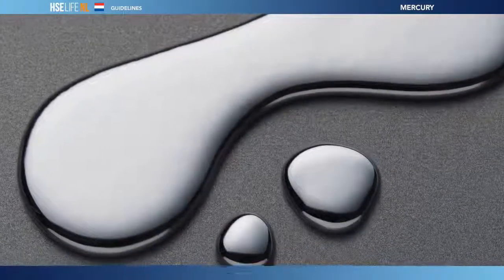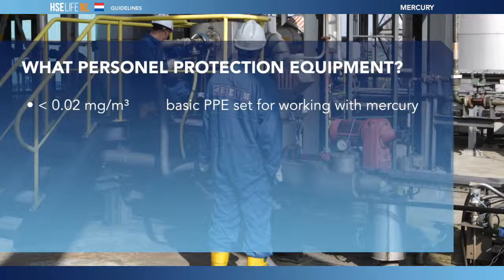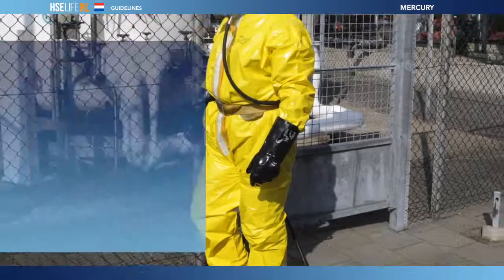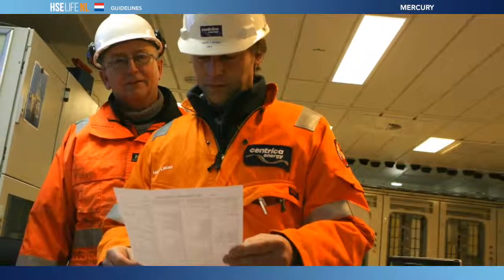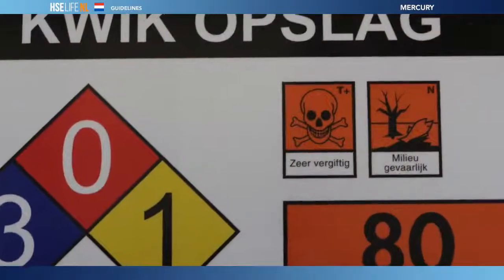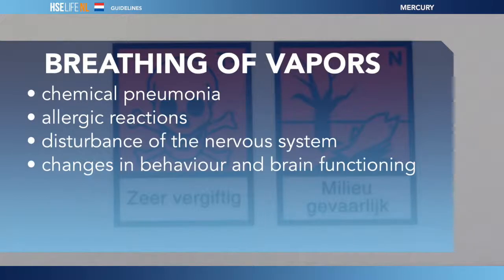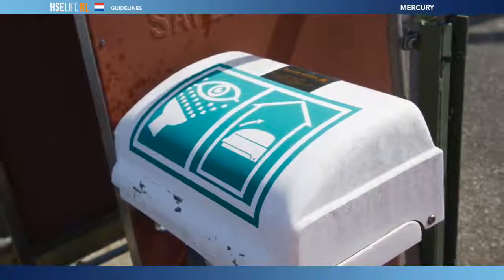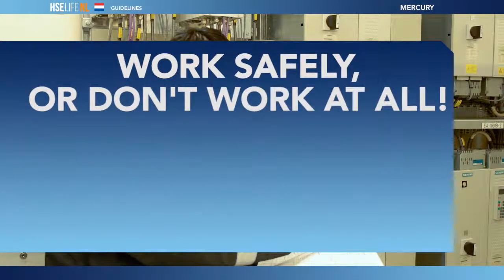Mercury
Mercury occurs naturally in gas-containing formations. Mercury is produced to a greater or less degree during the production of natural gas. It may occur as metallic mercury in all production facilities, specifically in pipes, filters, tanks and glycol units. Mercury may also occur in the sludge from, for example, skimmer tanks. Mercury is harmful to health and the environment. This means: maximum caution and care is called for!

Note: This video is about generally applicable rules. Individual companies may have different, stricter rules. Just ask!

Find out more about Mercury at hselifenl.com

Do you want to receive the free online HSElife Magazine?